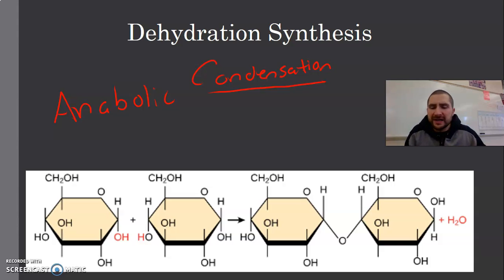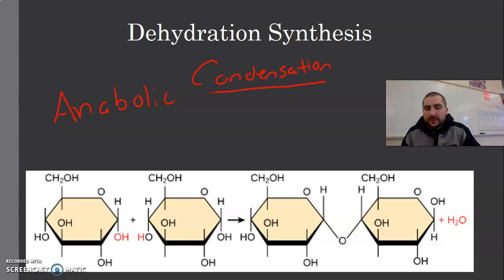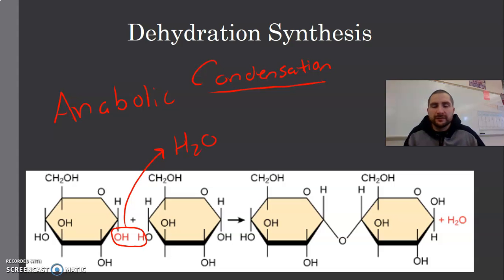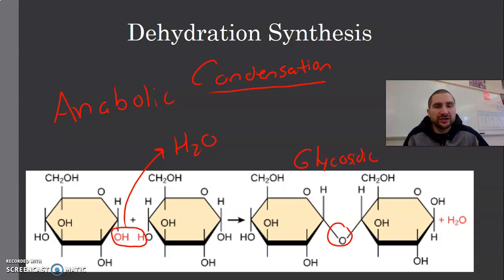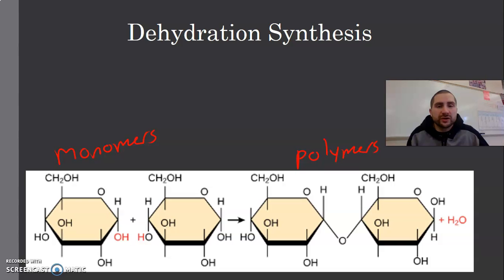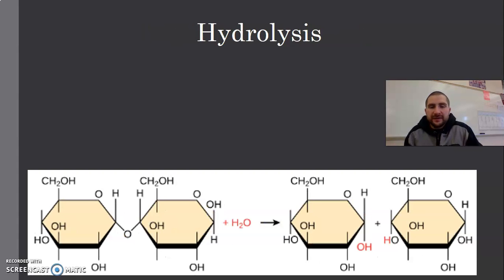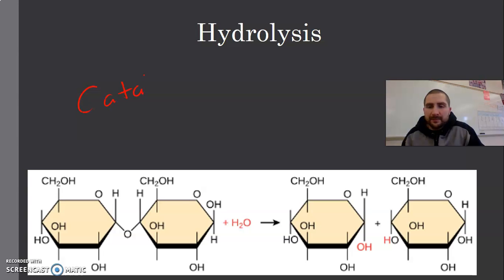Dehydration Synthesis and Hydrolysis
In this video, Eric (Harb) discusses the two reactions utilized in the building and breaking down of biological macromolecules.  He discusses how these reactions occur and provides some examples along the way. ________________________________________________________________

Recording Software: Screencast-o-matic